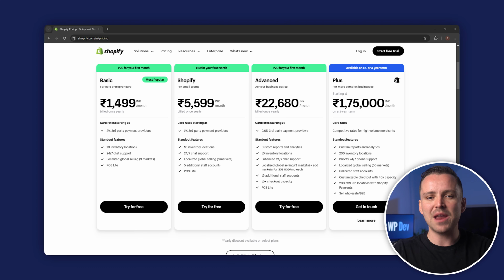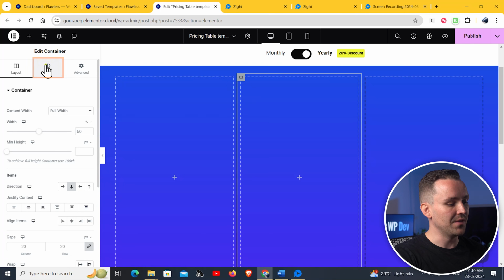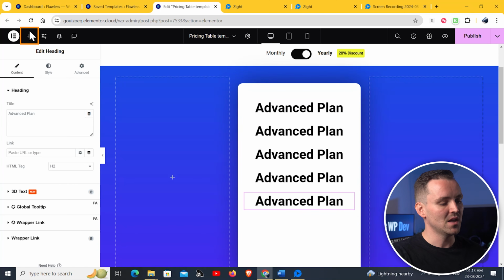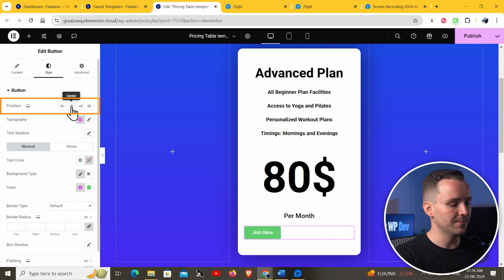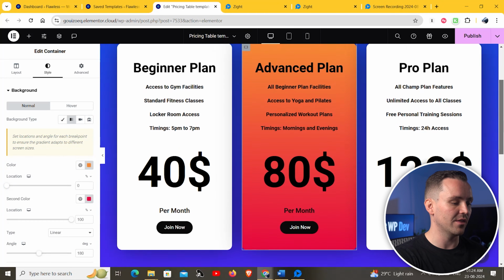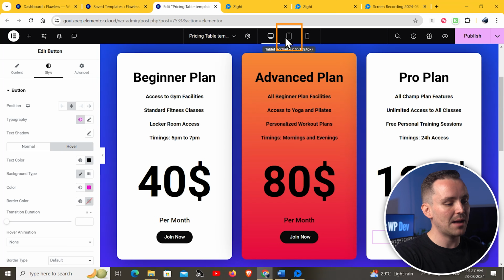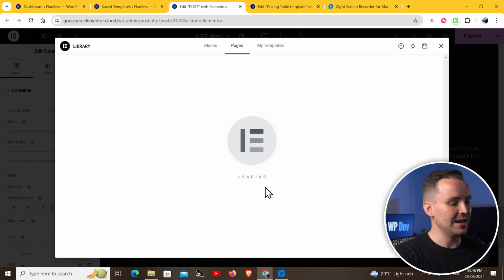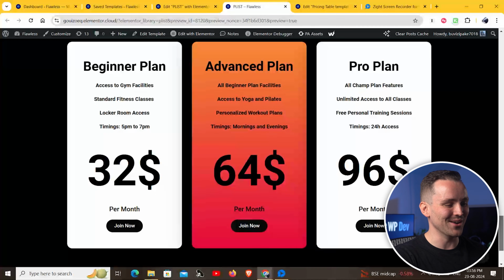Fully Custom Pricing Table - FREE Elementor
⭐ Giveaway: Our 100% FREE plugin makes any site 3X faster In this tutorial, I’ll show you how to build stunning, modern and responsive pricing tables using only the free version of Elementor. You’ll learn everything from setting up sections and containers to styling layouts that look professional and clean.

We’ll cover adding headings, customizing fonts, colors, hover effects, and even creating responsive designs for mobile and tablet. I’ll also show you how to use gradients, padding, and spacing to make your tables pop, plus pro tips for aligning elements like CTAs and text to keep everything visually balanced to fit any page style or branding. By the end of this tutorial, you’ll have polished, user-friendly pricing tables that help showcase your offerings and boost conversions.

00:00 Pricing table using Elementor FREE
00:21 Create pricing table template (for easy access)
00:26 Create pricing table
01:28 Add content to pricing table
03:04 Create multiple plans
03:24 Highlight your main plan
04:26 Make pricing table responsive